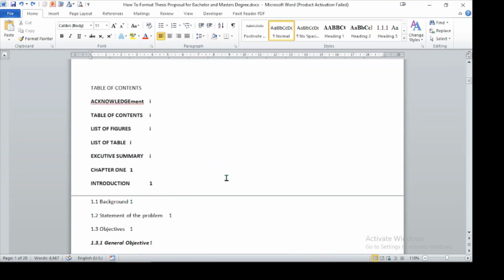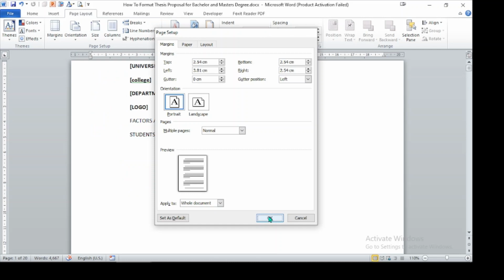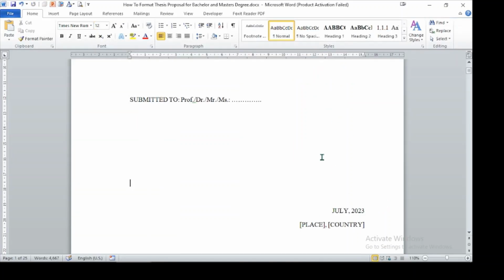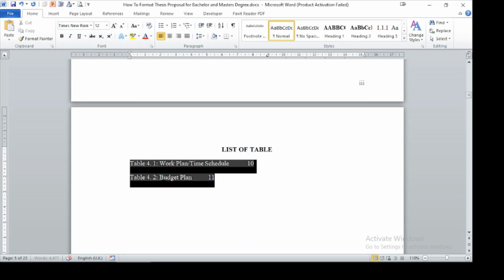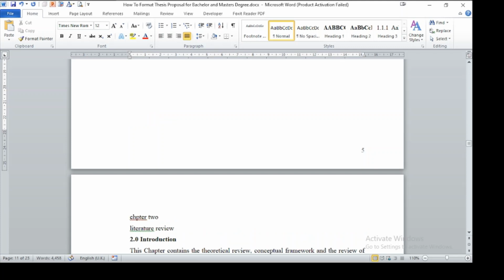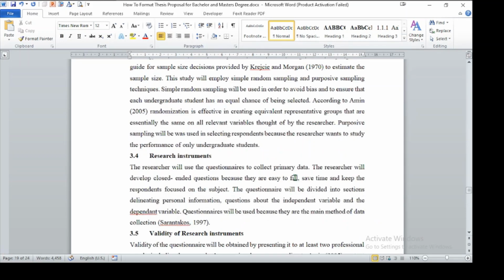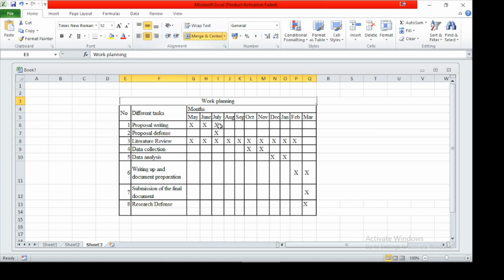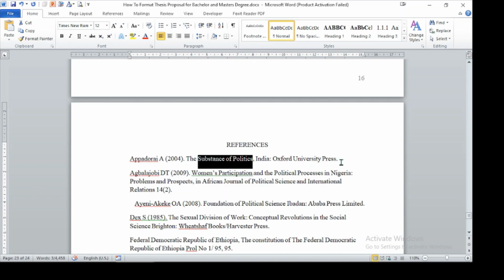How to format a thesis proposal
This video is about a step by step guide for formatting thesis proposal with a full sample proposal. the tutorial video clearly explains how to make our proposal very attractive by formatting the margins, the fonts, tables, figures, page numbers, spacing, references etc...